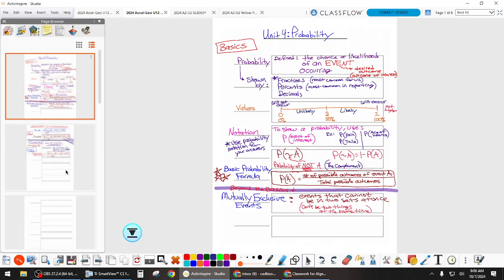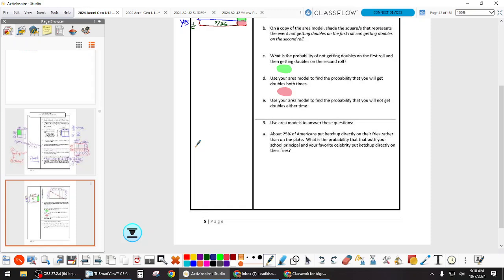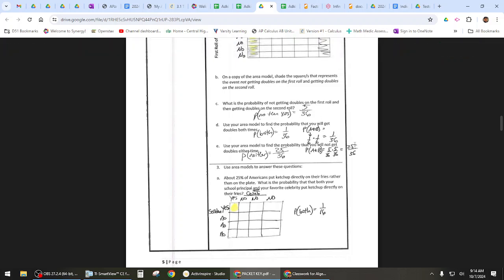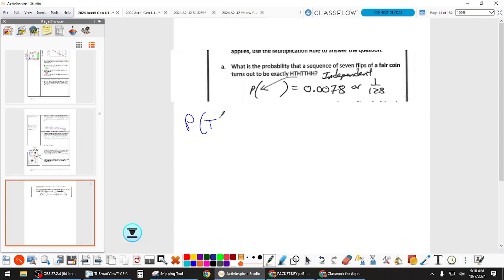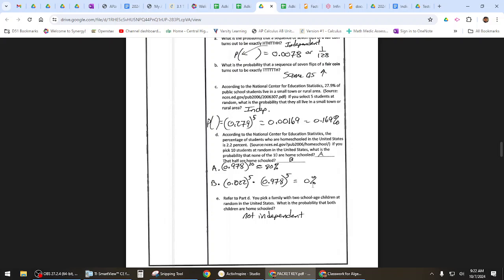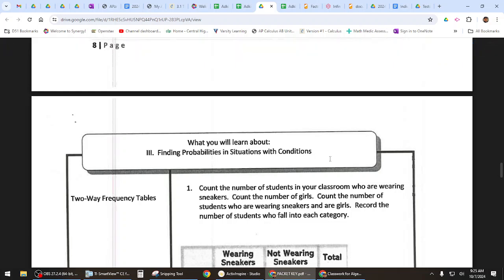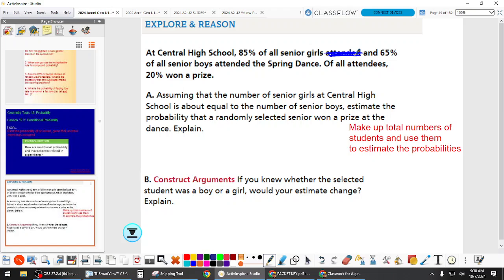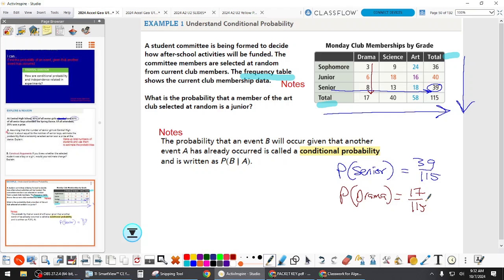10,7 Accel Geo Independent Probability practice